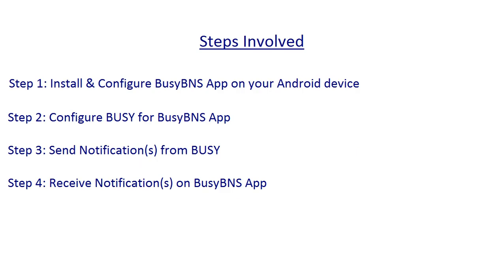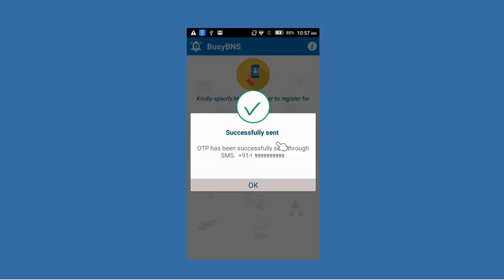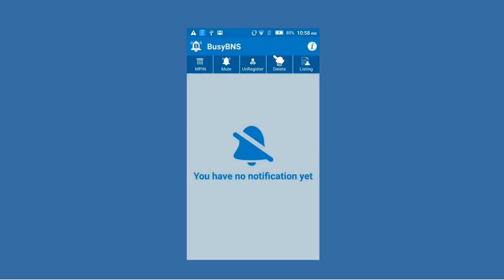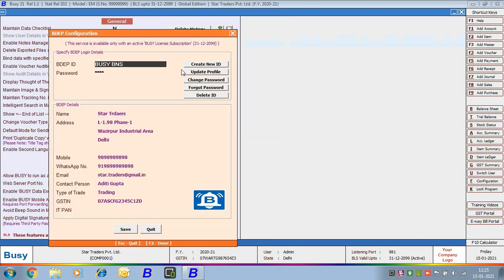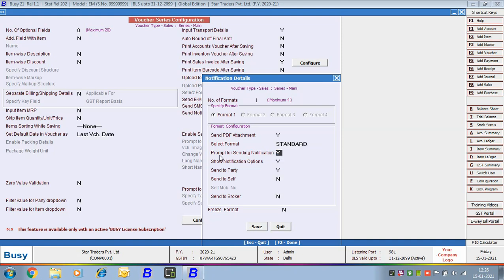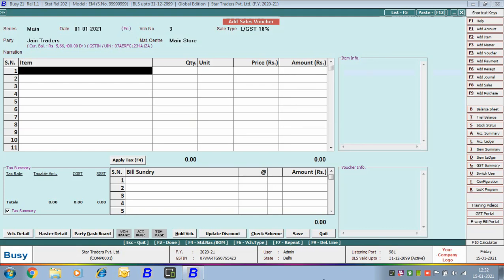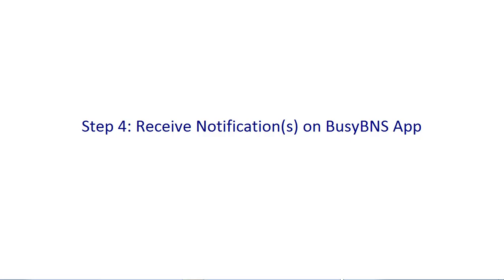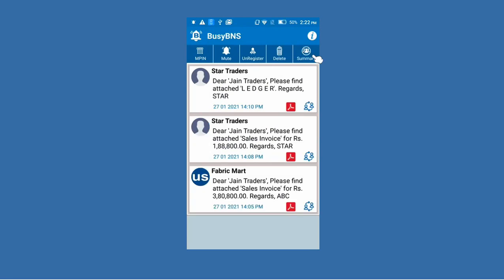BusyBNS - English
Learn to Implement BusyBNS App. It is a Business Notification App through which you can send and receive notifications along with PDF files.